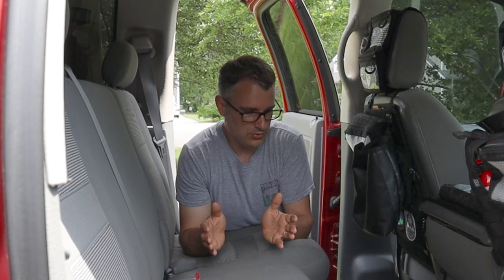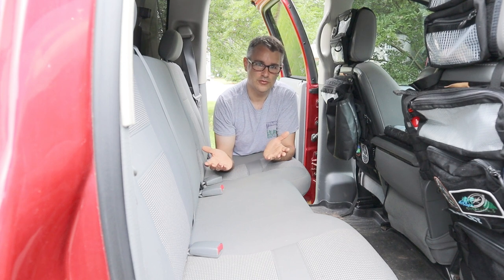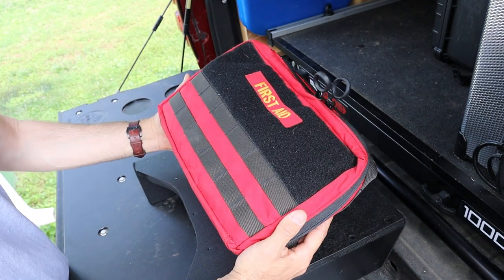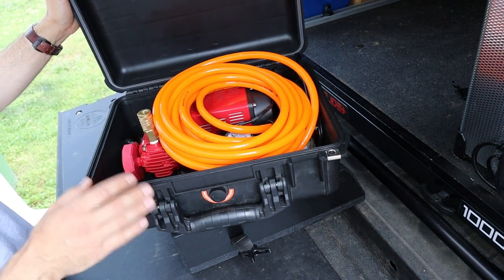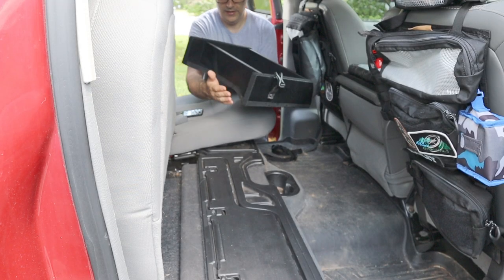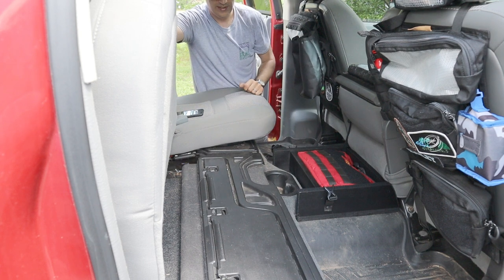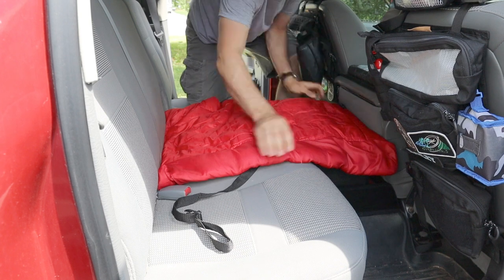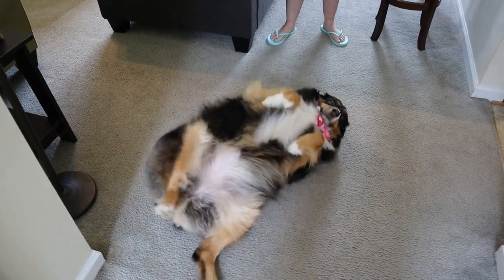Creative Storage Box Design For Dodge Ram Rear Seat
You either love it or hate it. The rear seat in the Dodge Ram quad cab, that is. Why they notched the seat and placed the beverage holders where they did, most of us will never understand. We decided to tackle this weird design head on and come up with something that worked better in terms of usage and storage. If you have any questions or comments about this install, we'd love to hear them in the comments below. For the latest updates on our channel, make sure to select the notifications bell!

You can also follow us at:
Instagram:  @Family Adventures Overlanding